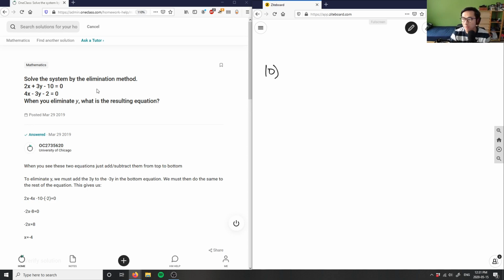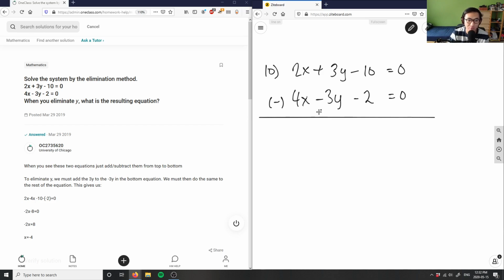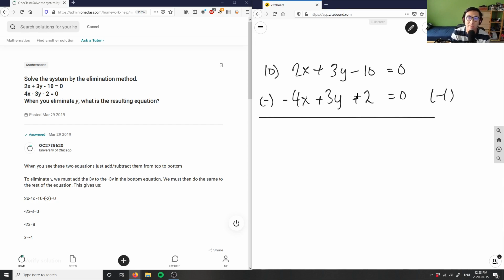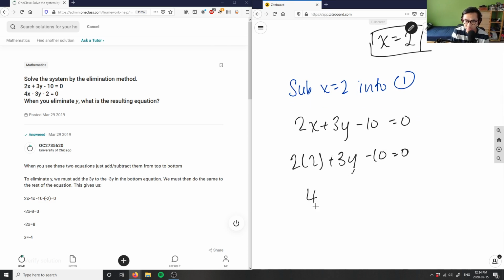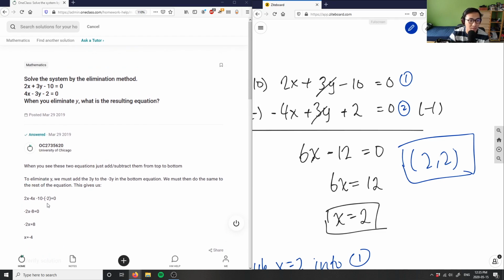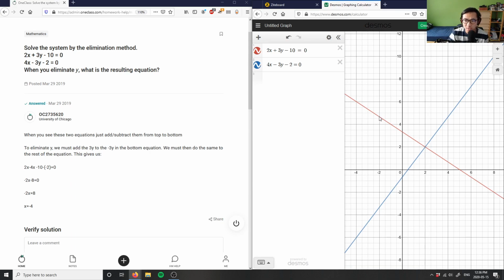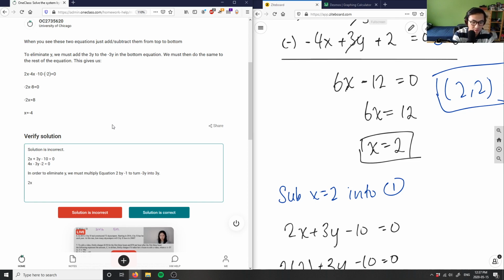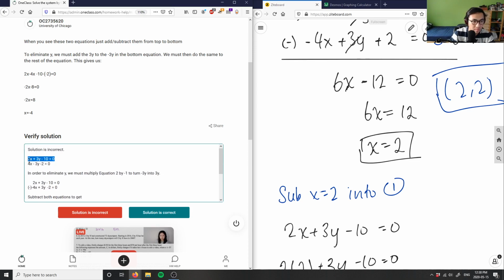Solve the system by the elimination method. 2x + 3y - 10 = 04x - 3y -